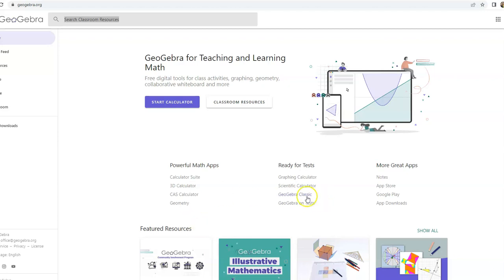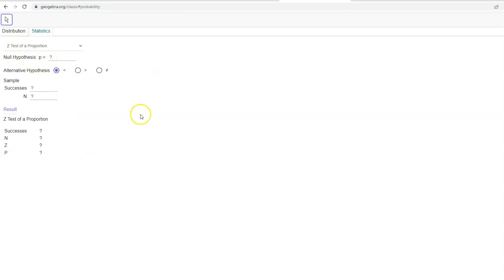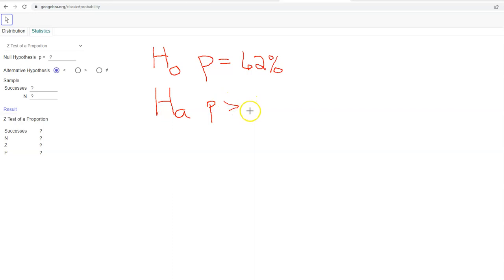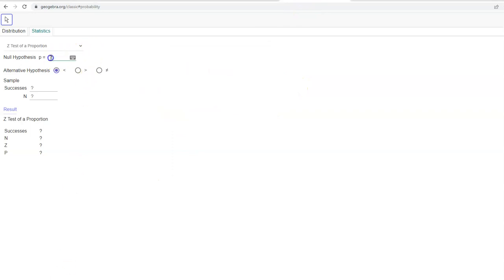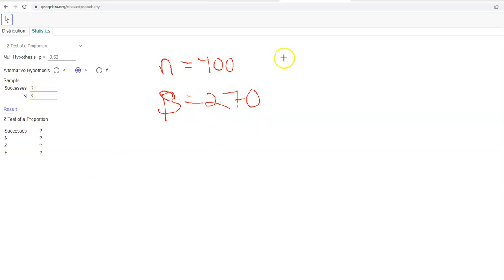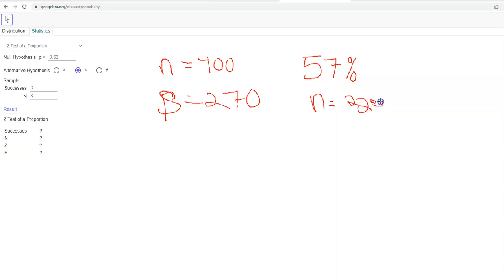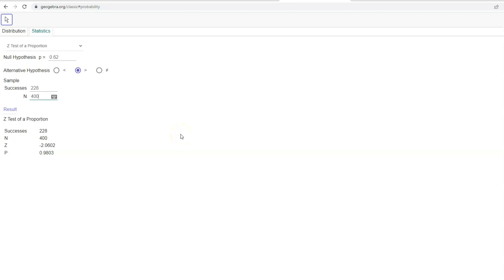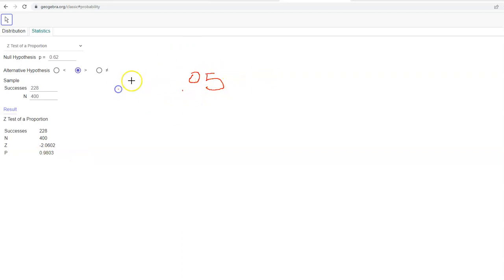GeoGebra: P-value and Test Statistic for a proportion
How to use GeoGebra to find the p-value if you know the null hypothesis, and successes.